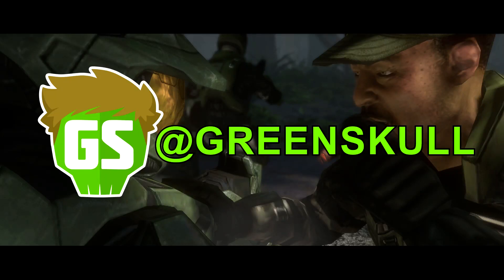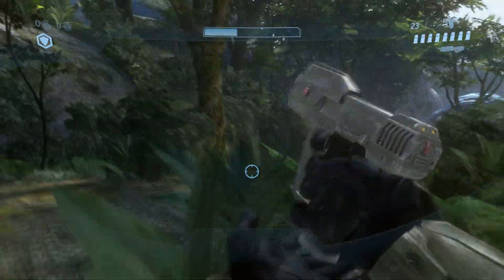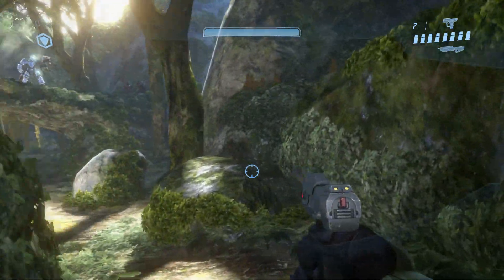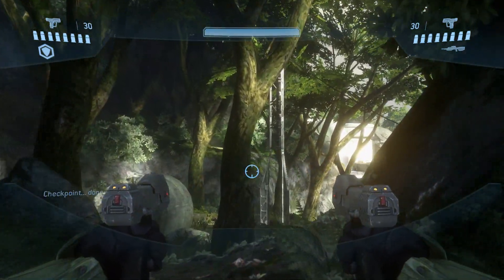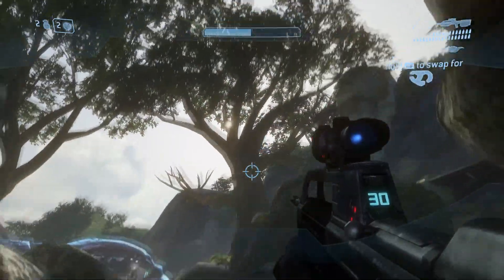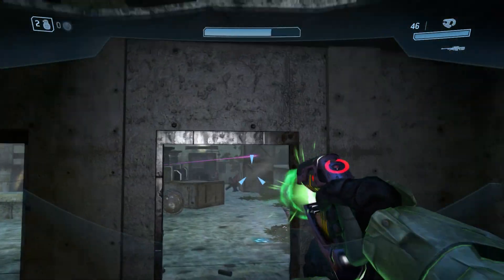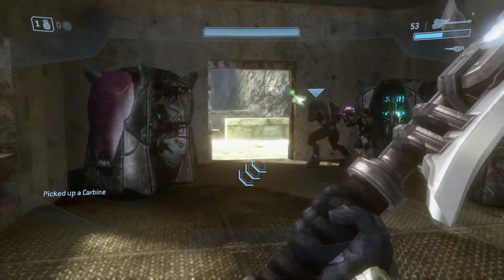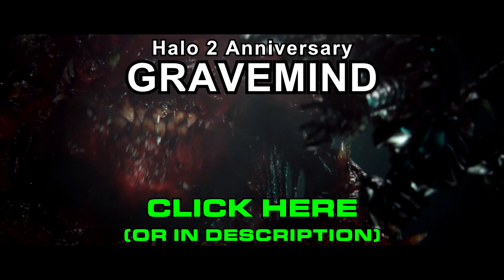Halo: The Master Chief Collection HALO 3 60fps Gameplay - Sierra 117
Halo: The Master Chief Collection Halo 3 gameplay! This 1080p 60fps Halo: The Master Chief Collection gameplay shows gameplay and cutscenes of Sierra 117 from Halo 3 Campaign.

In this video you'll find Halo 3 Halo: The Master Chief Collection gameplay and Halo 3 cutscenes on Sierra 117 on Xbox One.